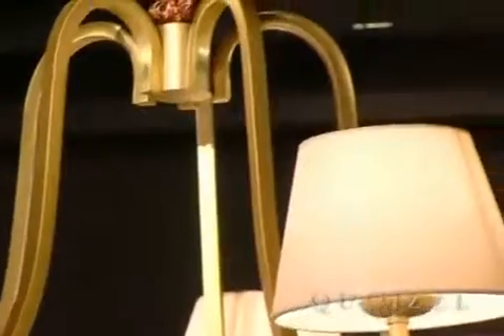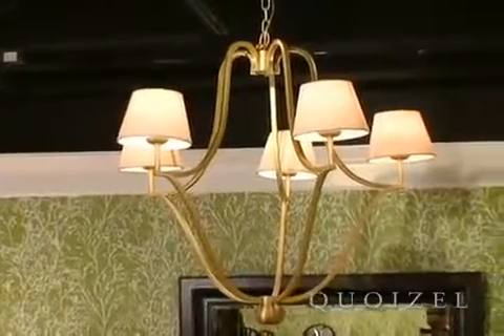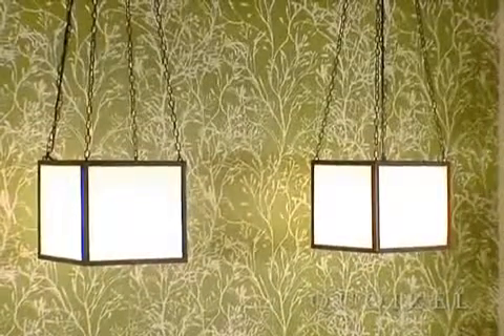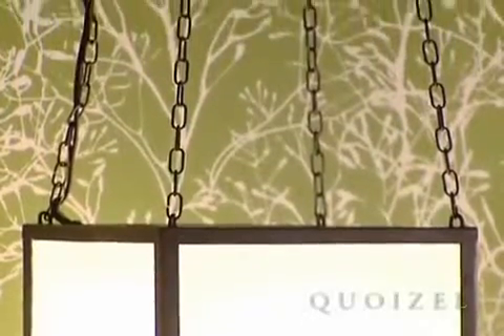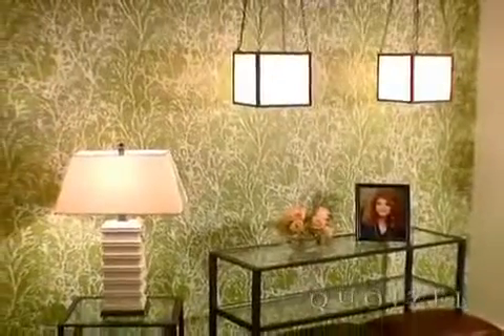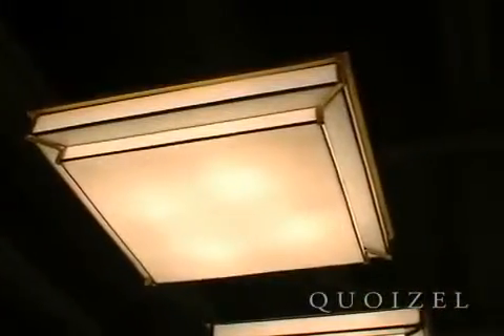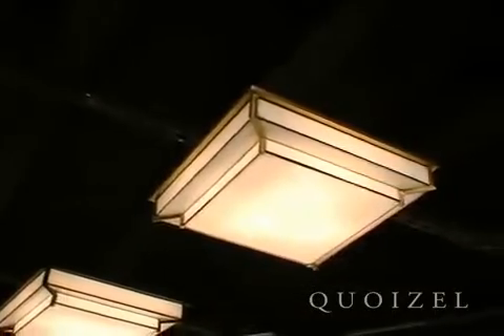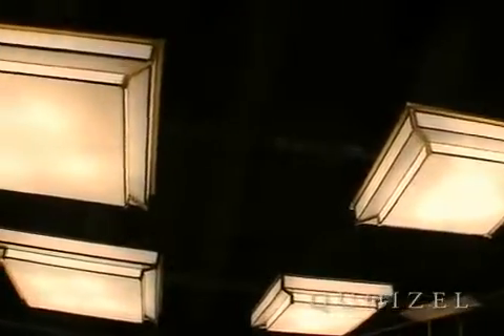Quoizel Lighting - Laurie Smith Collections